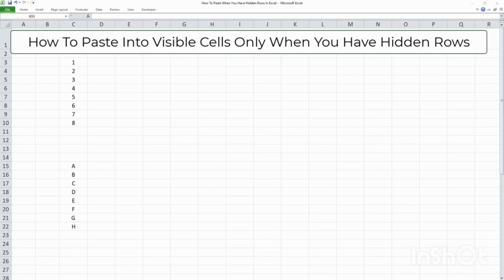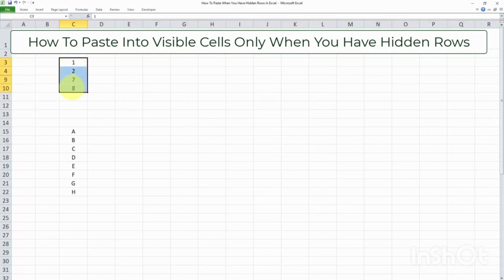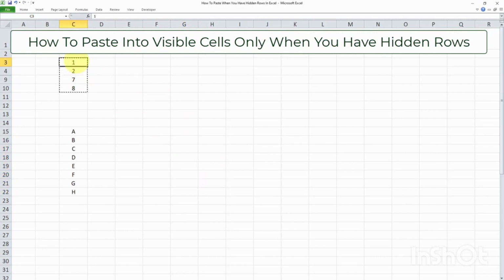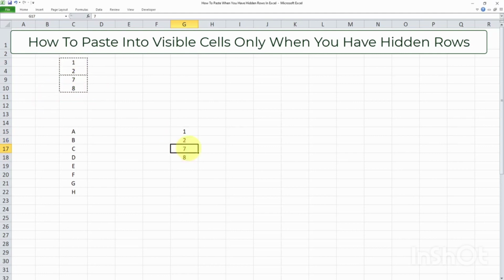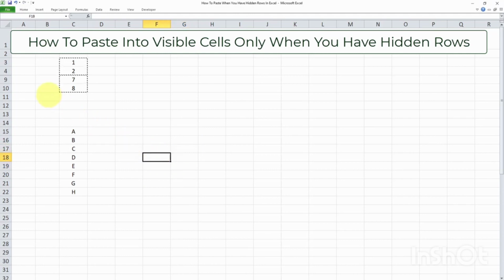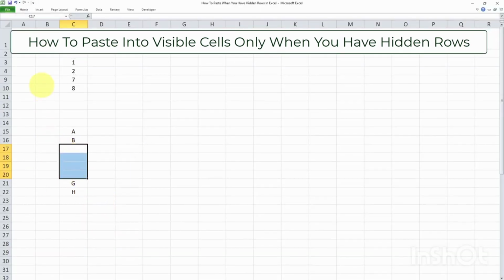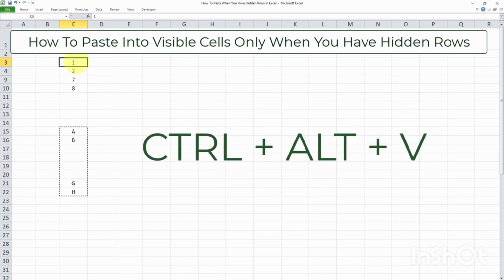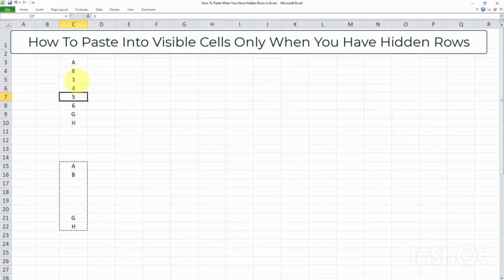how to paste data in visible cells only in excel